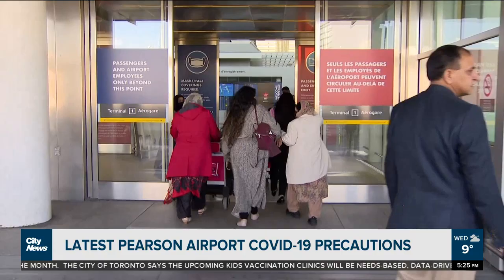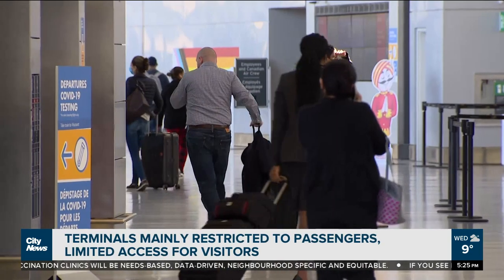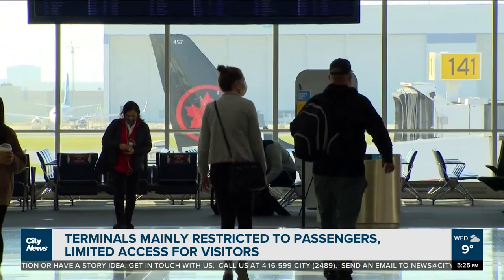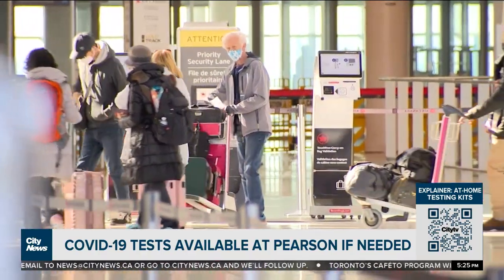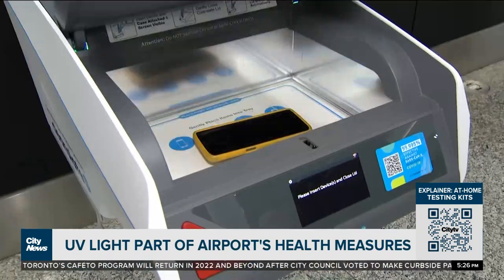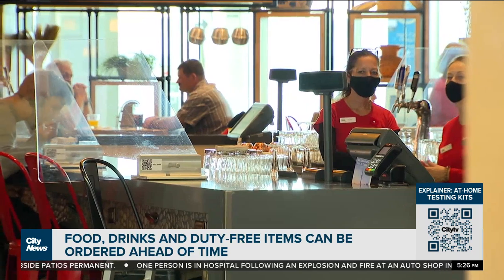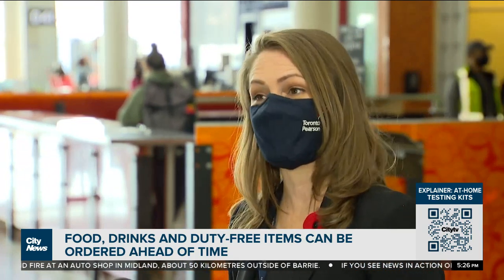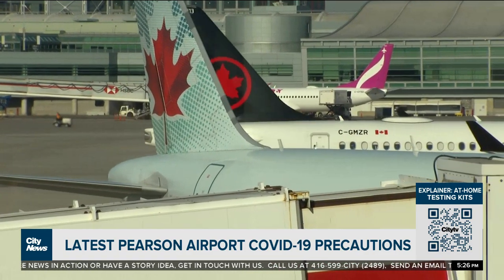Latest COVID-19 precautions at Toronto Pearson International Airport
With cold weather on the way, there will likely be a spike in travelling. But what happens if you haven’t flown out of an airport for some time? Nick Westoll visits Toronto Pearson International Airport to learn more about the latest precautions.